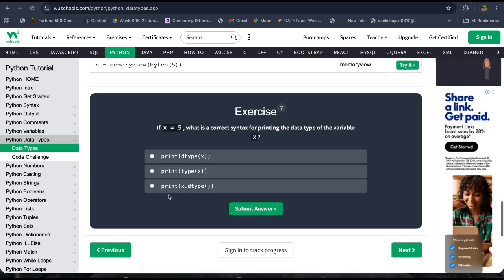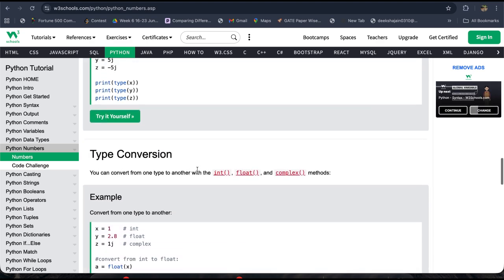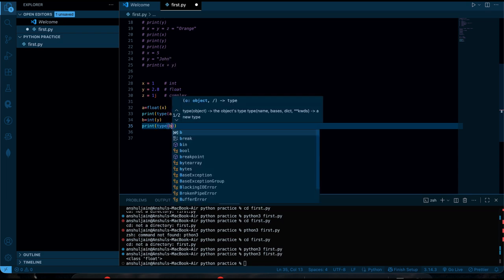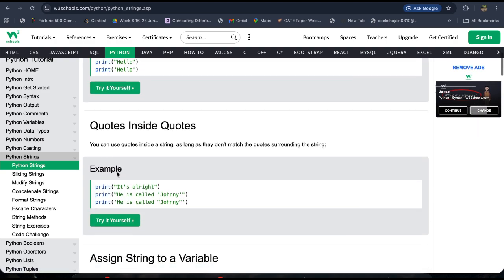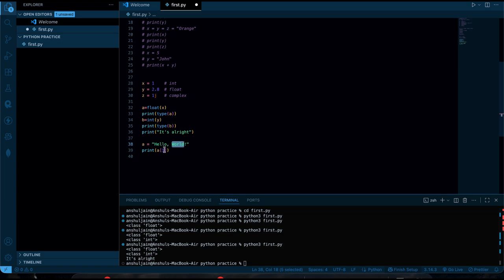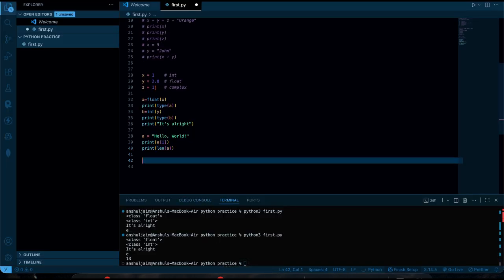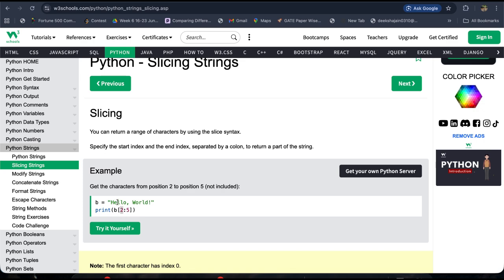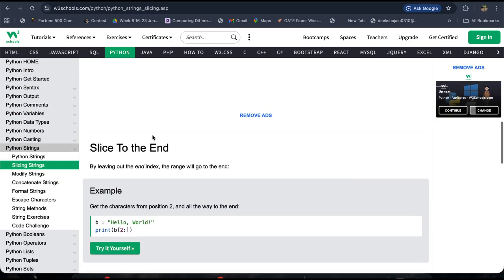Python Tutorial Part3